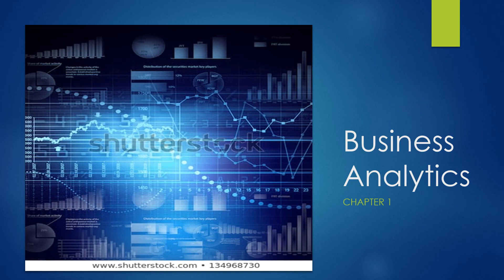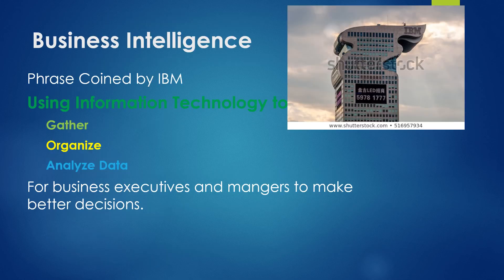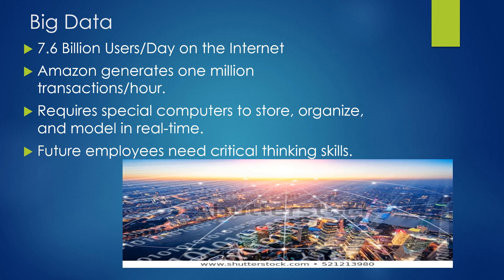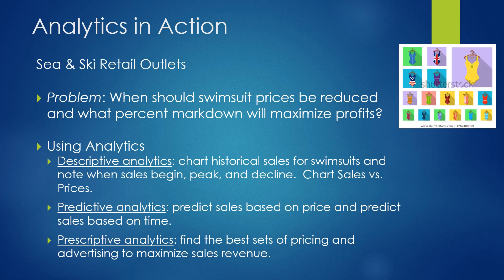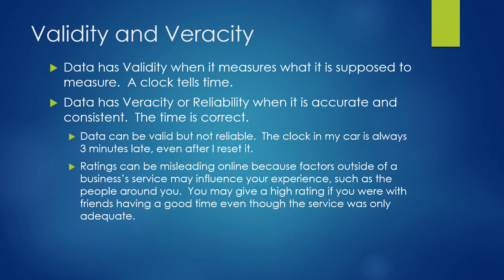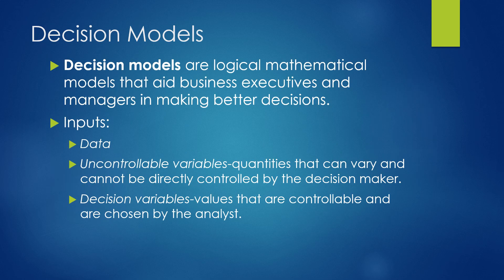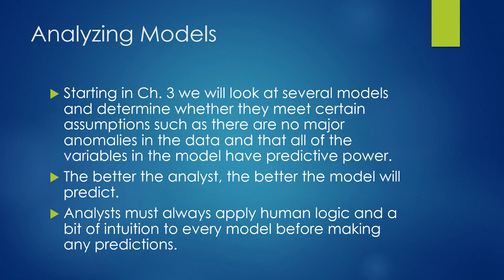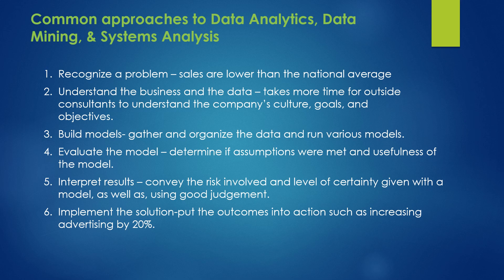Ch 1 Business Analytics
Introduction to Business Analytics Terms